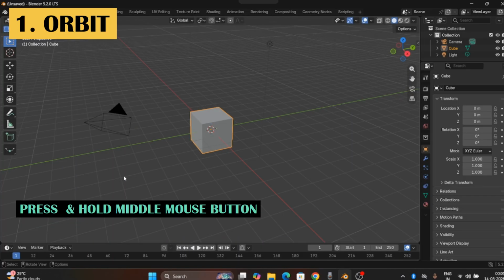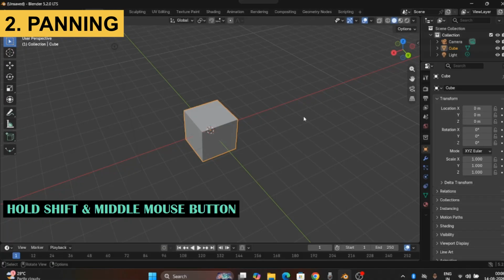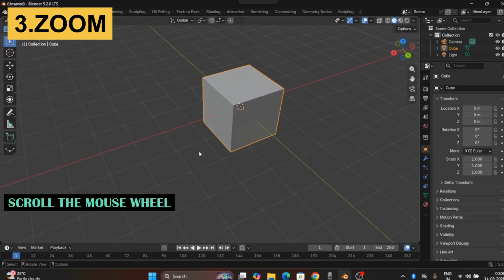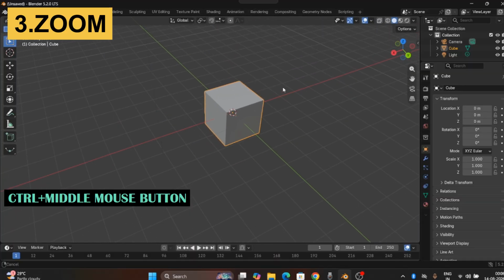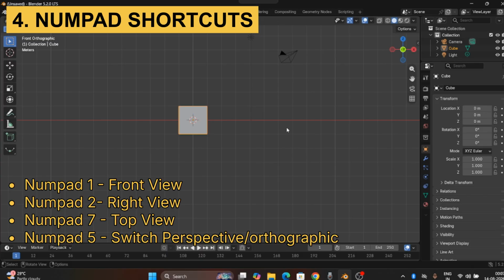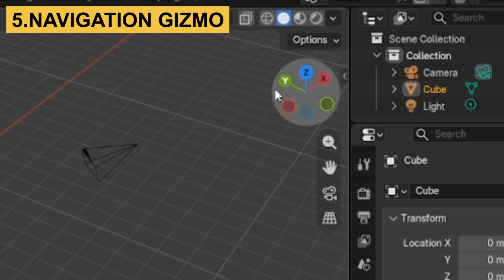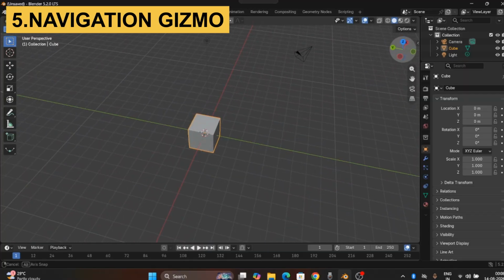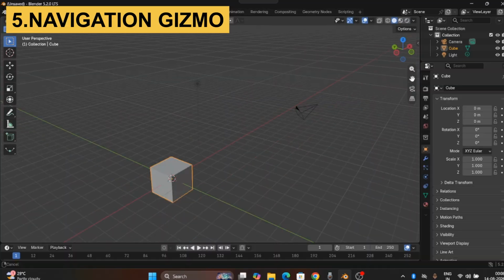Blender in 2 Minutes | Part 1 | Navigation for Beginners | Orbit, Pan & Zoom | Absolute Beginners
Welcome to Blender in 2 Minutes! 🚀
In Part 1, you'll learn the essential Blender navigation controls every beginner should know:
Orbit
Pan
Zoom
Focus on Selected Object
Front, Right & Top Views
Perspective vs Orthographic View
This series is designed to teach Blender quickly, one tool at a time.
👍 Like the video if it helped. 💬 Comment what tool you want next.